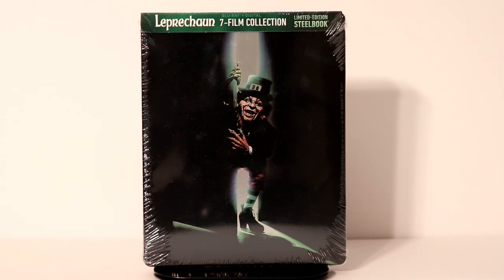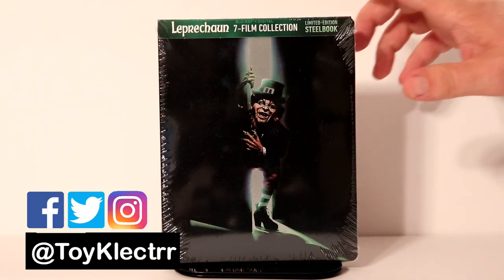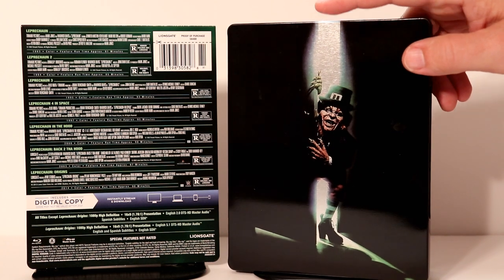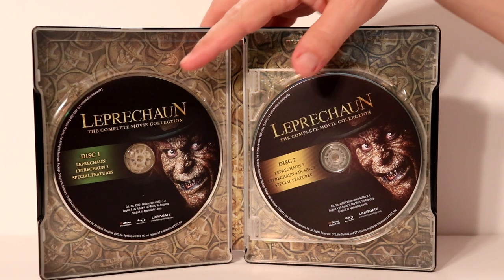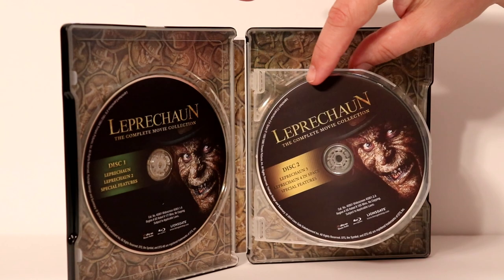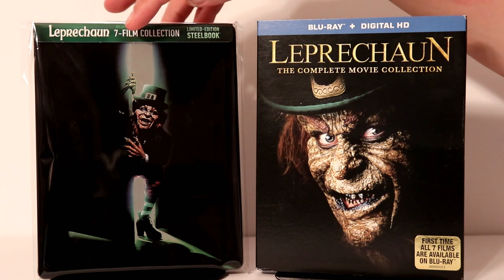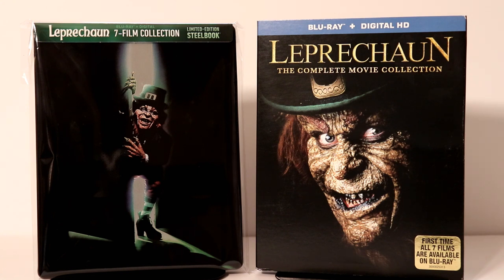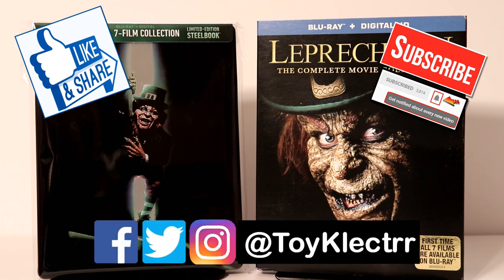Leprechaun: 7-Film Collection Blu-ray Limited Edition SteelBook Unboxing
Check out the Leprechaun: 7-Film Collection Blu-ray Limited Edition Steelbook Unboxing!

These are the bags I use to protect my Steelbooks and Slipcovers: